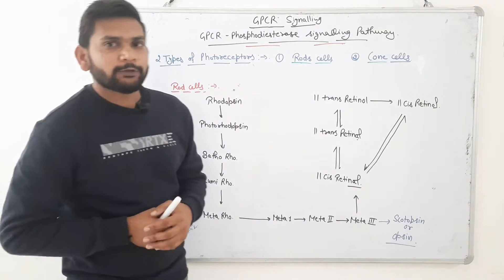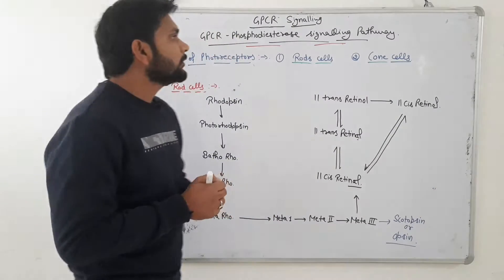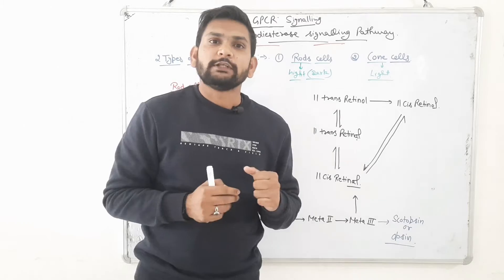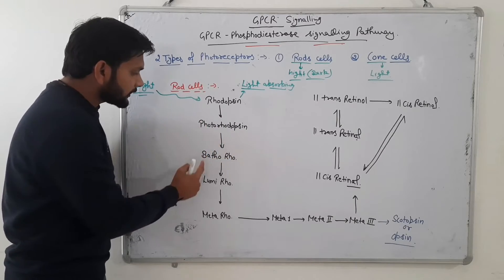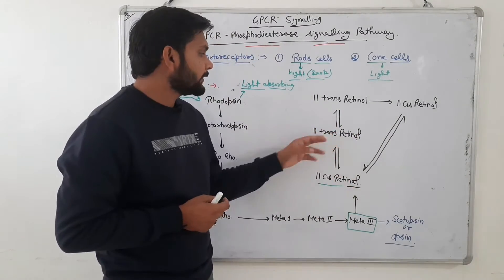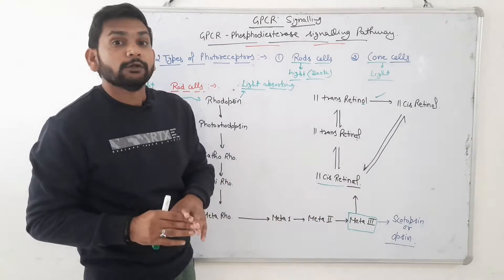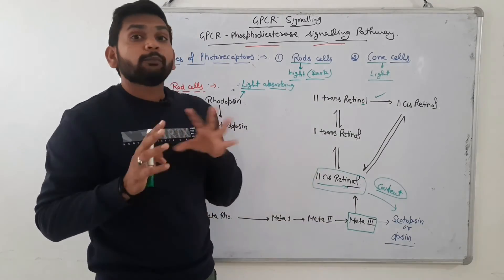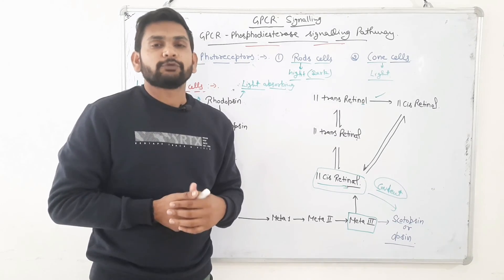GPCR in Vision (Rhodopsin) Signalling Pathway|CSIR NET